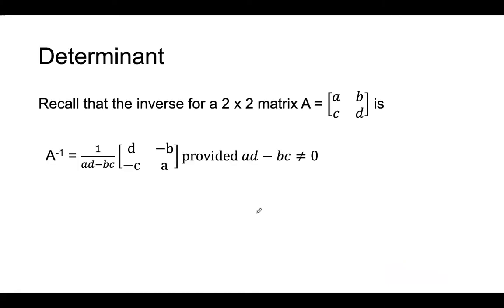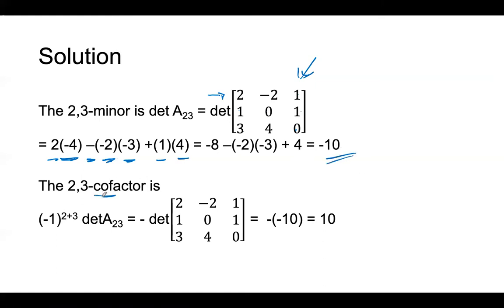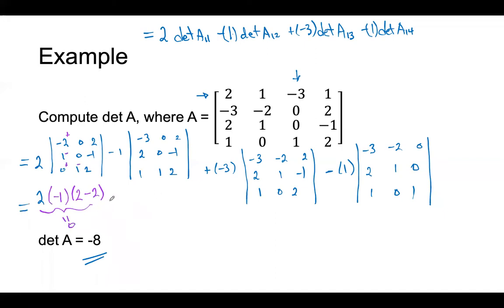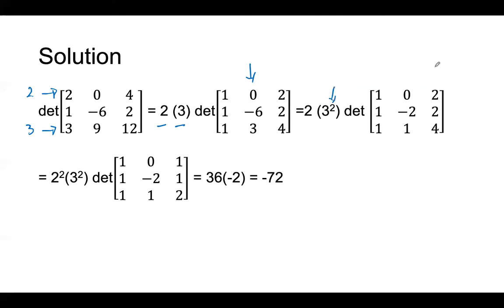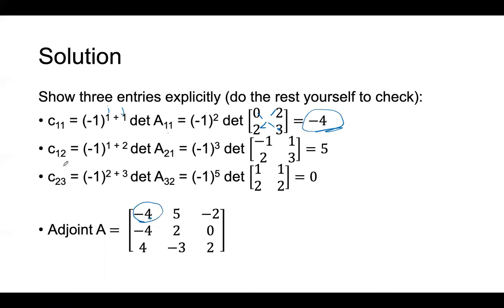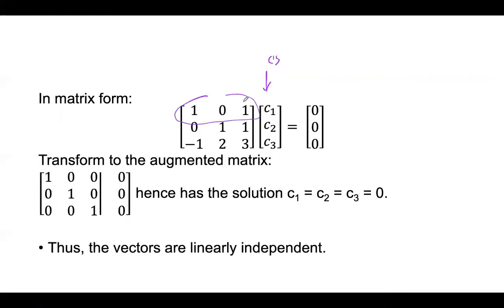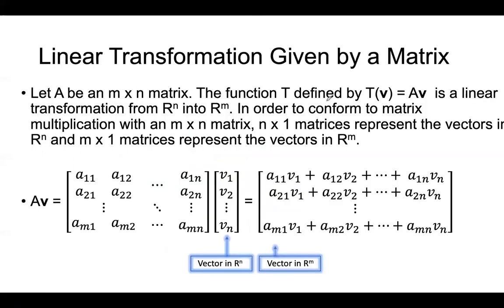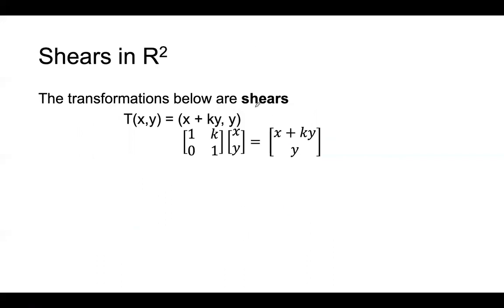Week 6 Part B Determinants and Transformations